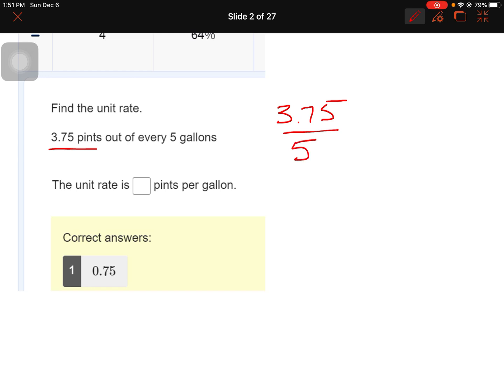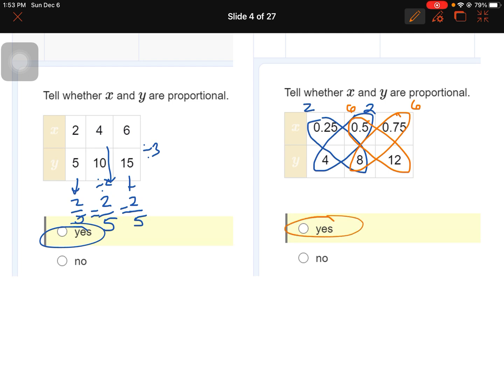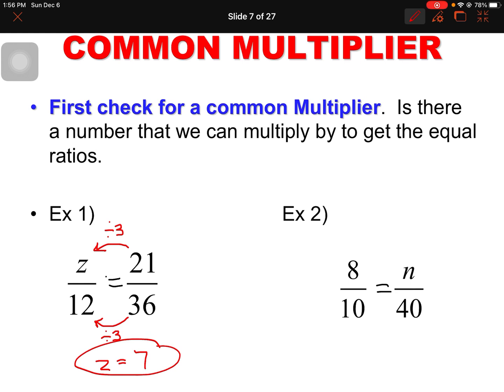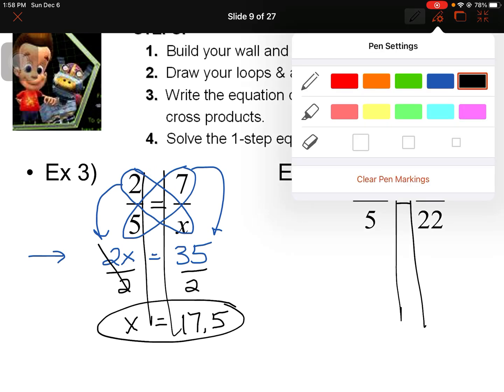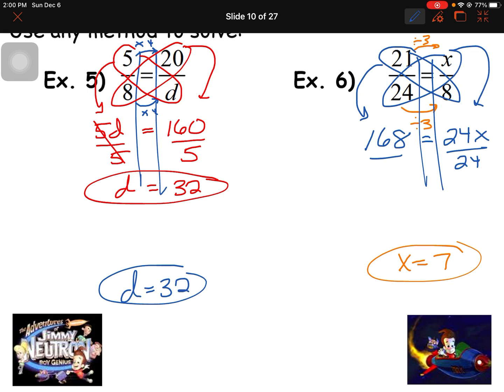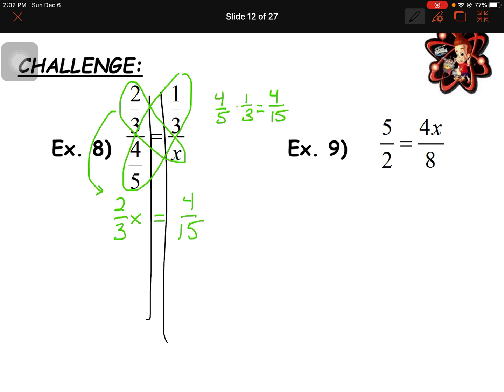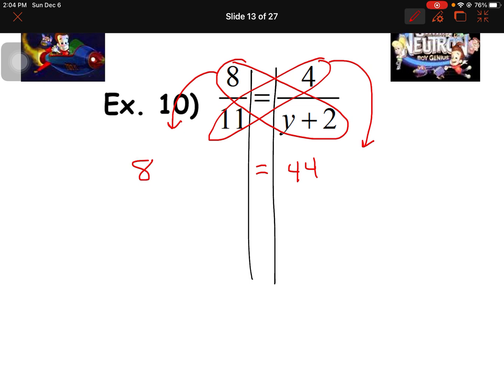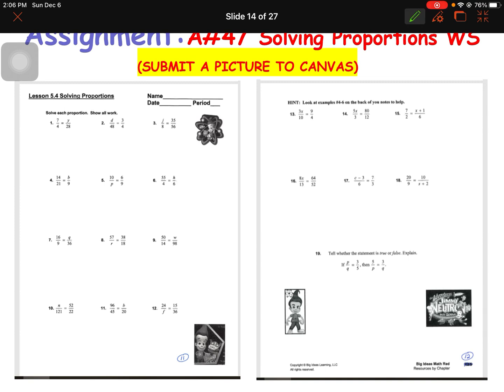Lesson 5.4 Solving Proportions Day 1